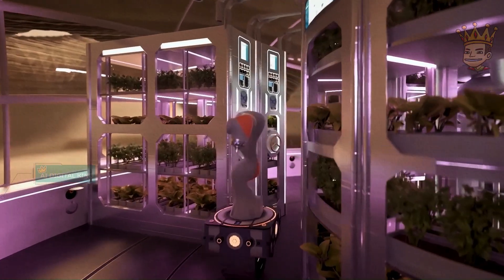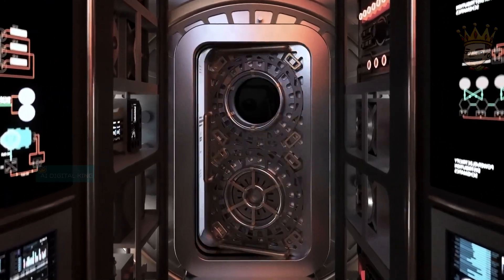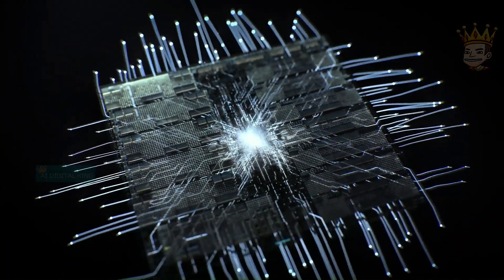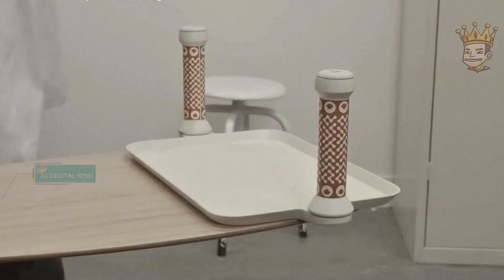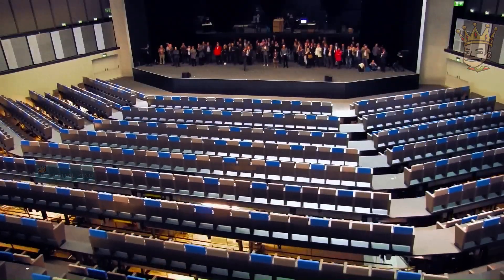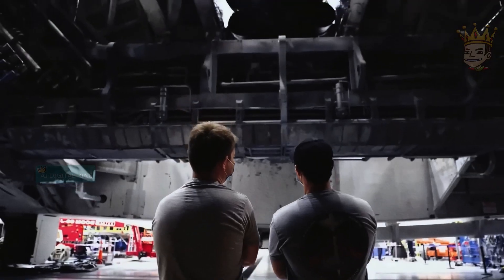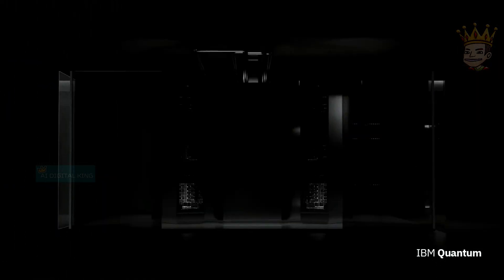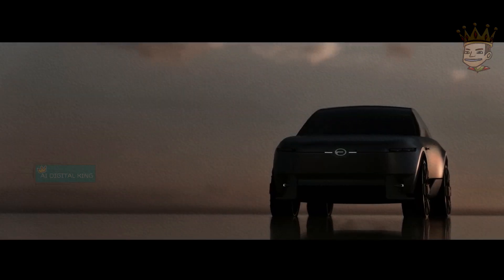Emerging Technologies That will Change the World by 2030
Get ready for an incredible journey through the latest advancements in technology!